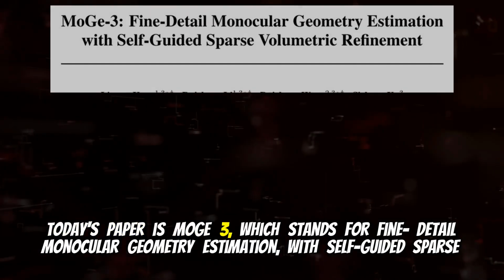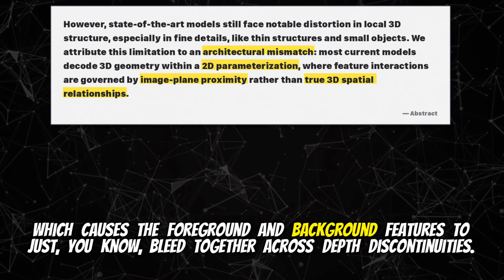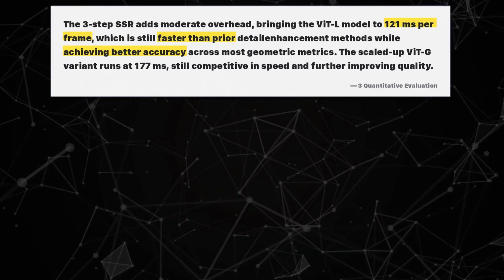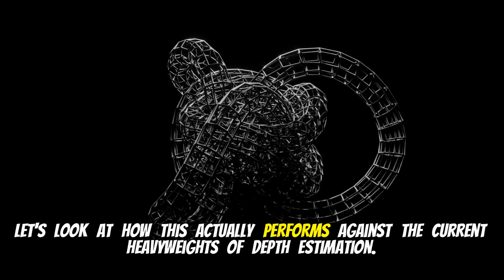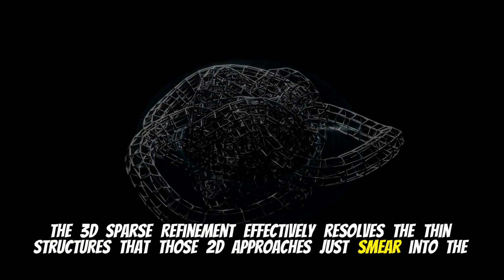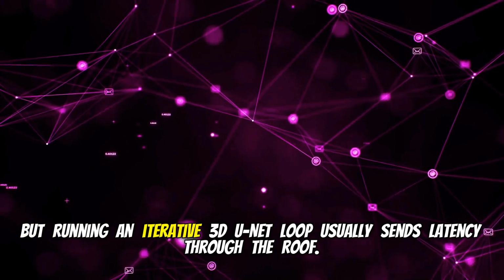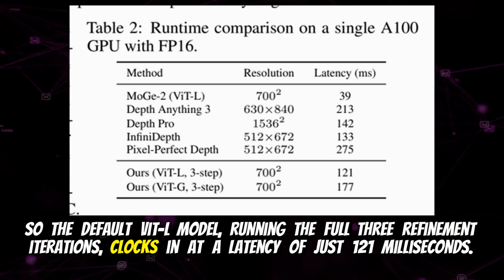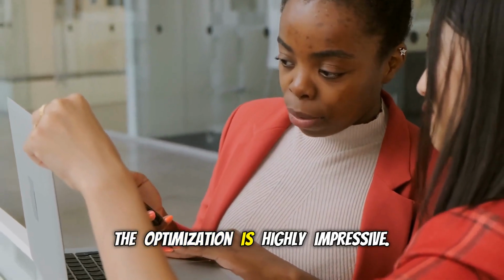MoGe-3: Fine-Detail Monocular Geometry Estimation with Self-Guided Sparse Volumetric Refinement (Jul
Title: MoGe-3: Fine-Detail Monocular Geometry Estimation with Self-Guided Sparse Volumetric Refinement (Jul 2026)

Summary:
MoGe-3 addresses distortions in fine-scale monocular geometry estimation by shifting the decoding process from 2D image space to a 3D inductive bias. It utilizes a Self-Guided Sparse 3D Refiner that employs sparse convolutions on a voxelized manifold to preserve fine structures and avoid feature mixing across depth discontinuities.

Key Topics:
- Monocular Geometry Estimation
- Sparse Volumetric Refinement
- 3D Point Map Regression
- Voxelization

Chapters:
00:00 - Introducing Moge 3
01:16 - Identifying Structural Failures
02:56 - Analyzing The Cable Analogy
04:24 - Building The 3D Refiner
05:17 - Quantizing With Log Depth
07:03 - Implementing Dynamic Sparsity
08:49 - Merging 2D Semantic Context
11:06 - Executing Two-Stage Training
12:45 - Curation With Synthetic Data
14:45 - Testing Architecture vs Data
15:53 - Analyzing Zero-Shot Benchmarks
16:53 - Exposing The Boundary Illusion
18:45 - Measuring Speed And Scalability
21:10 - Addressing Regression Loss Limits
22:04 - Envisioning 3D-Aware Diffusion